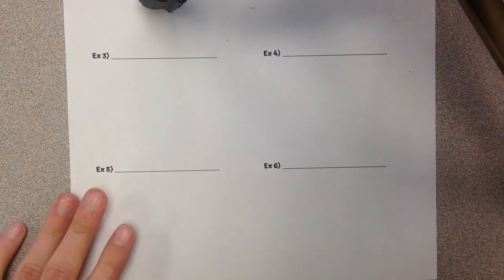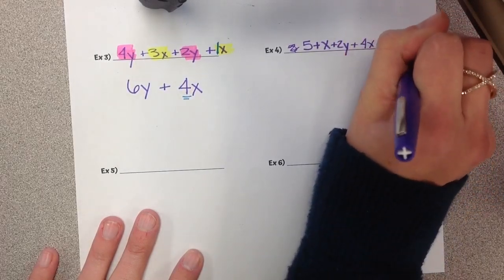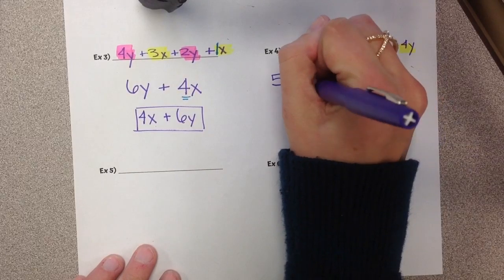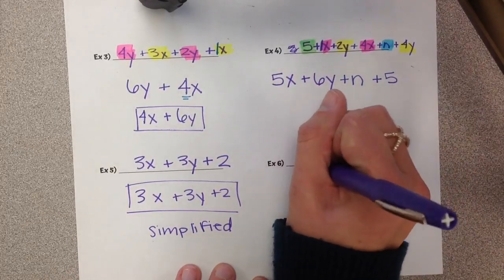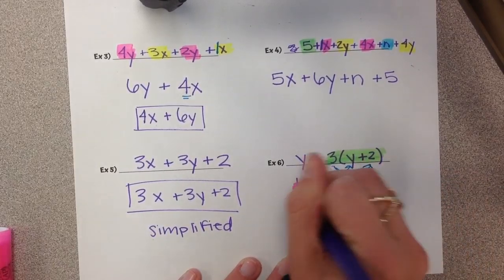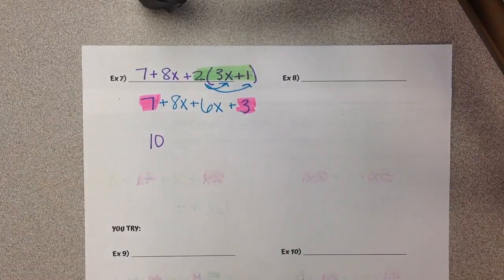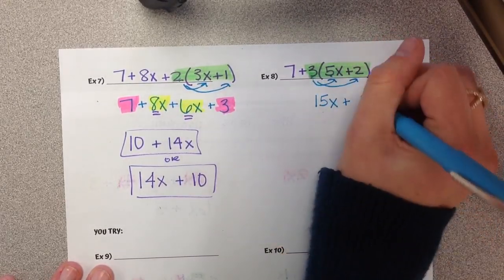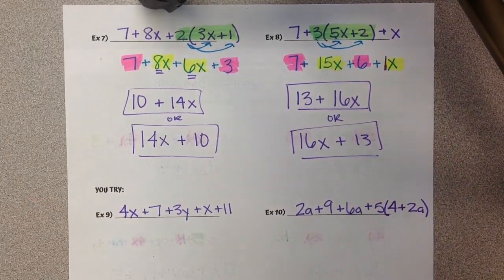CCSS6 - Unit 4 - Lesson 7 - Simplifying Expressions